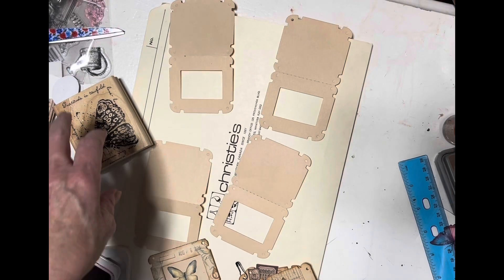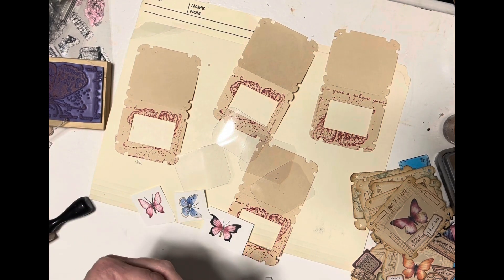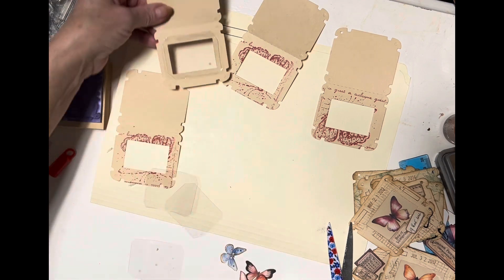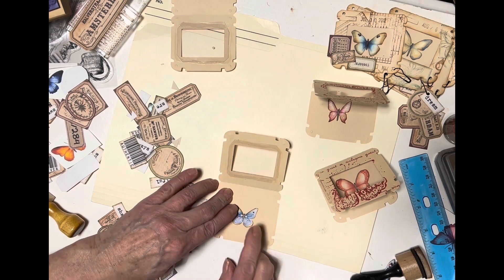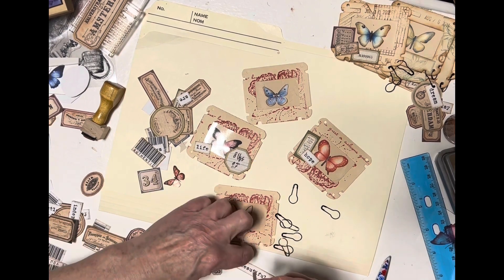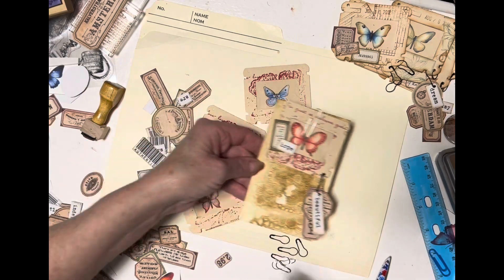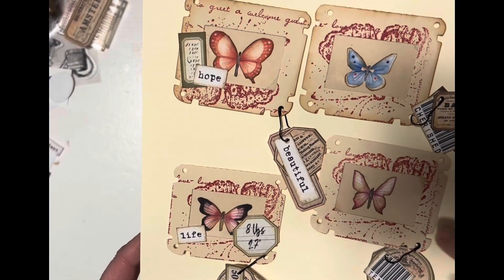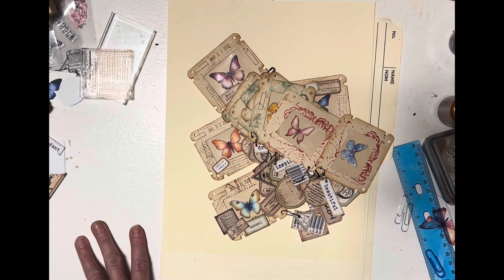Specimen butterfly cards with dangles